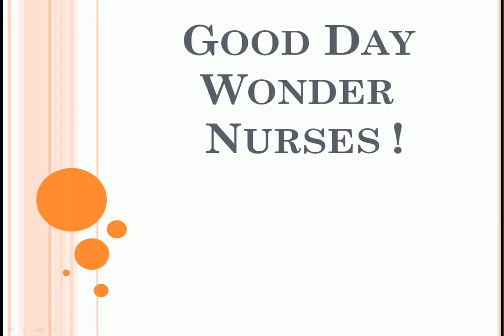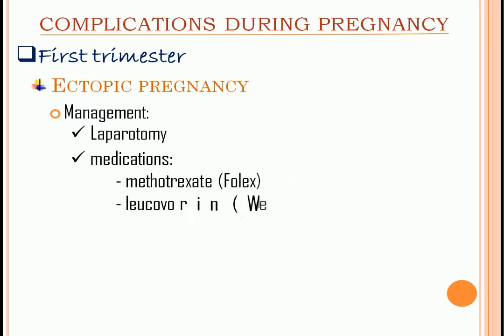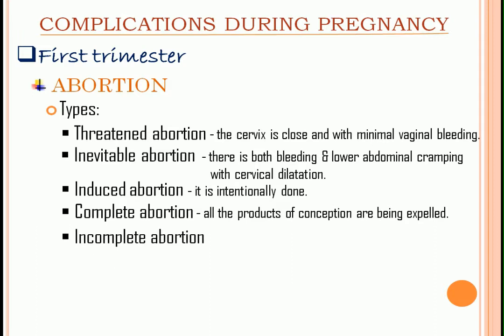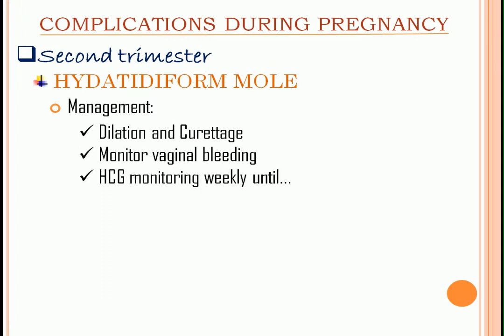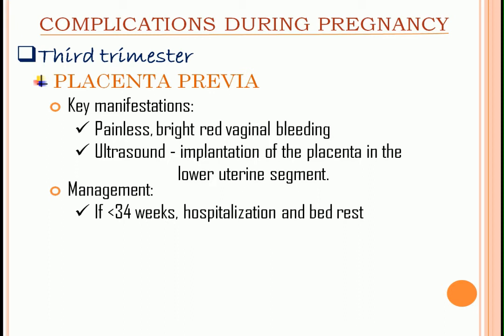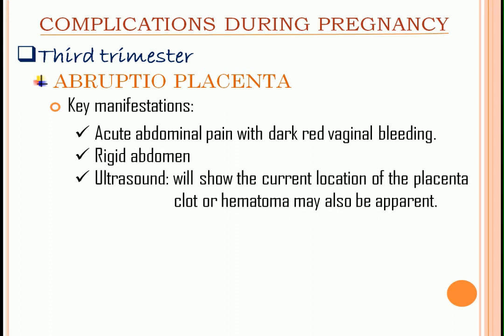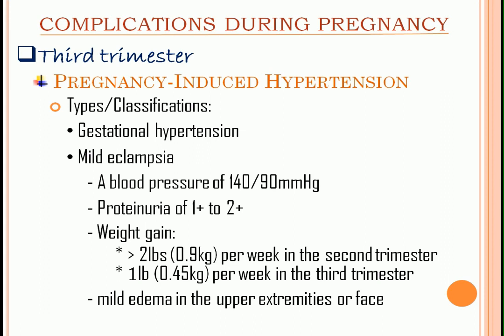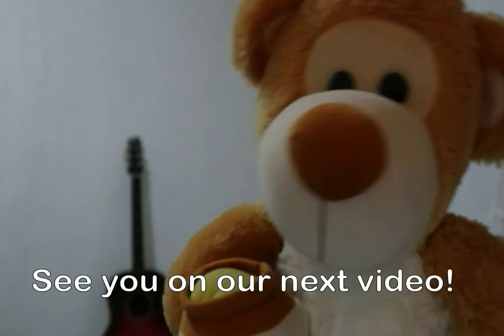COMPLICATIONS DURING PREGNANCY - brief and simple discussuion.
Ectopic pregnancy, Abortion, Hydatidiform Mole, Placenta Previa, Abruptio Placenta and Pregnancy-induced Hypertension.